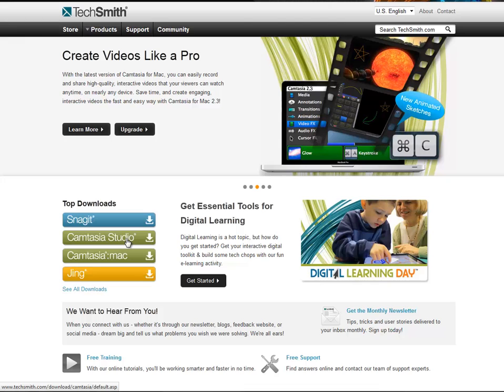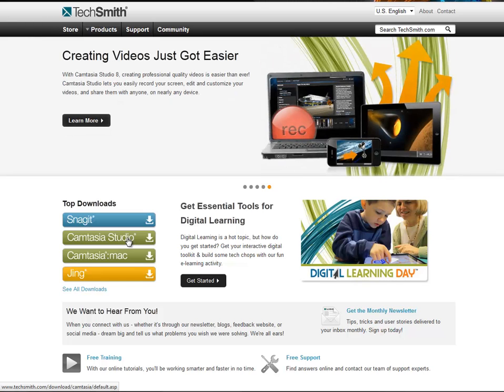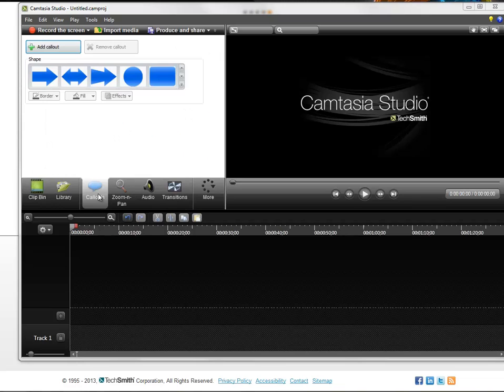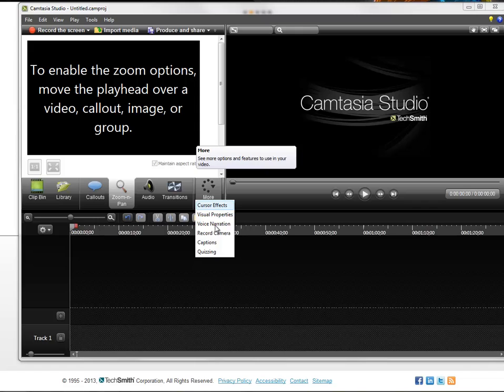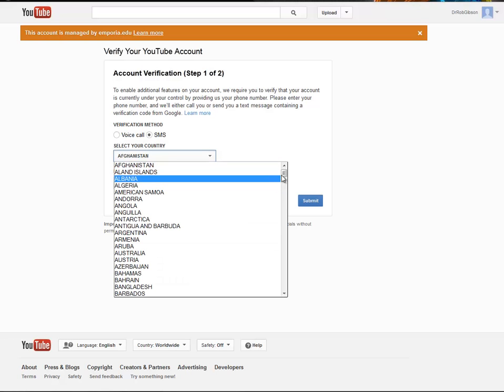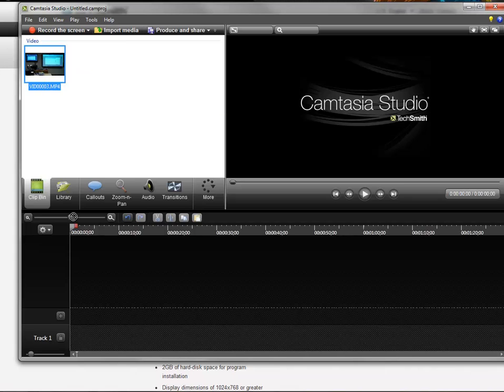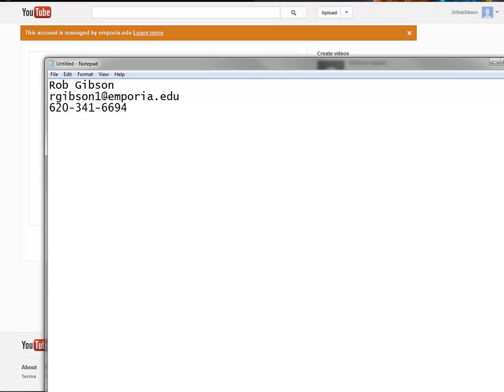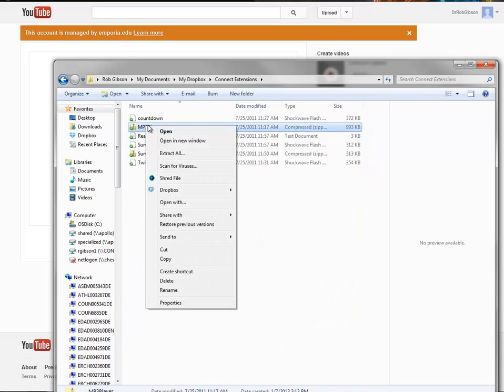Producing with Camtasia